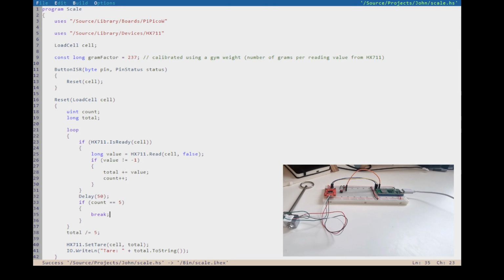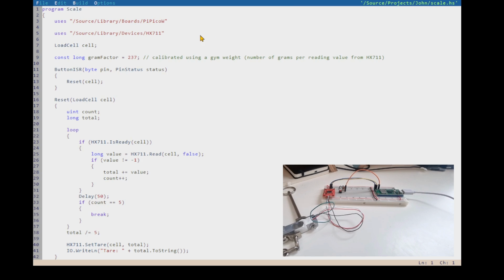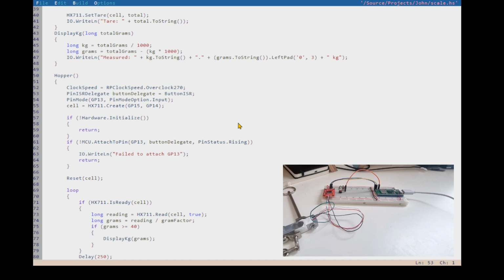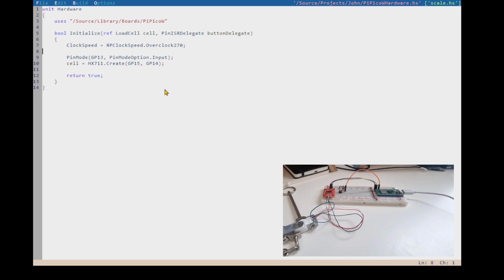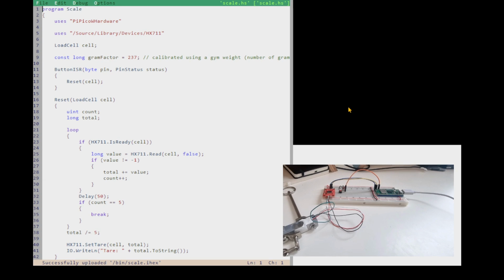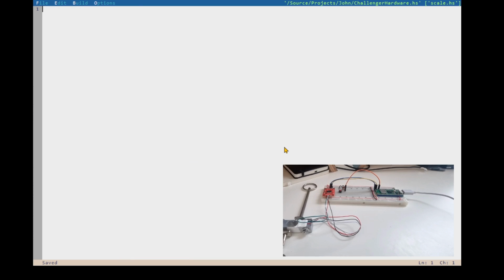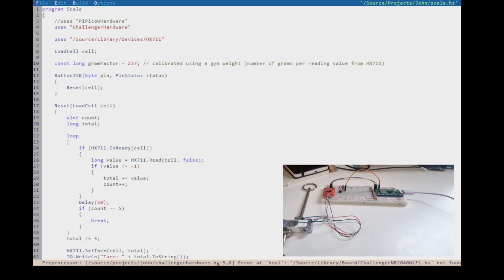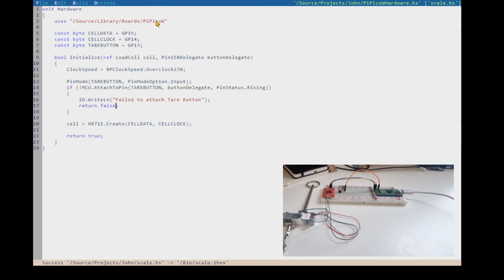Hopper: Load Cell Project : Hardware Abstraction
Adding a 'Hardware' unit to encapsulate all code that is specific to our current hardware configuration.